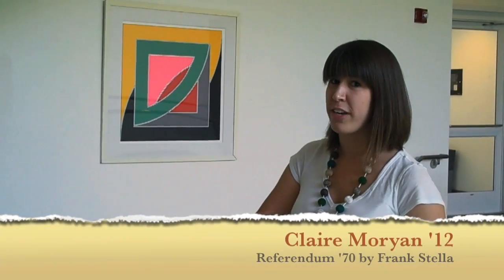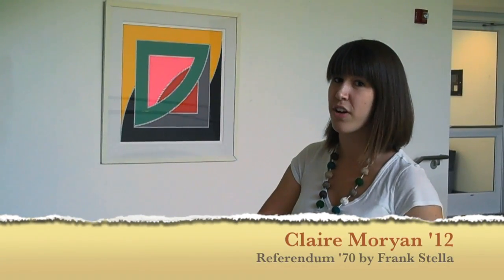Art Around Campus: A work by Frank Stella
Claire Moryan talks about “Referendum ‘70” by Frank Stella